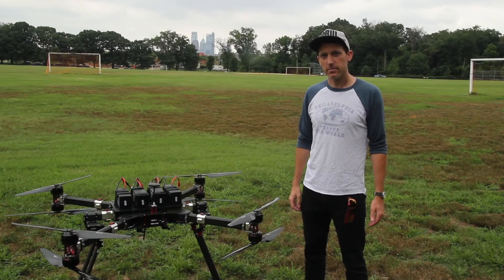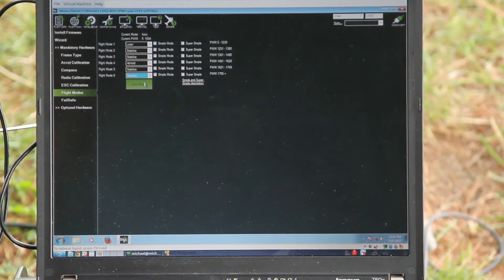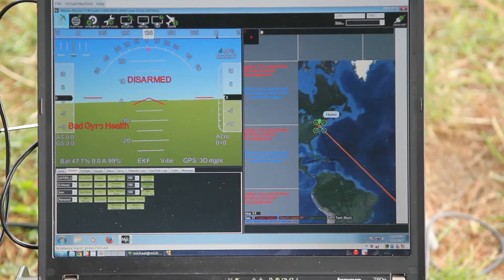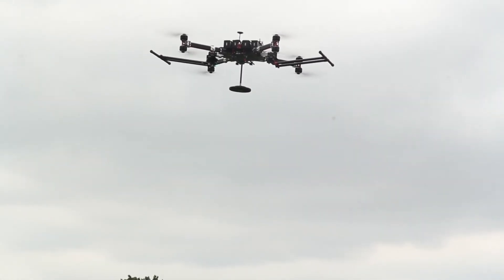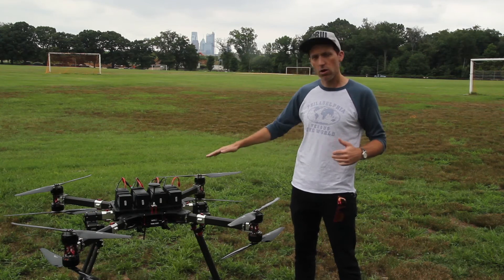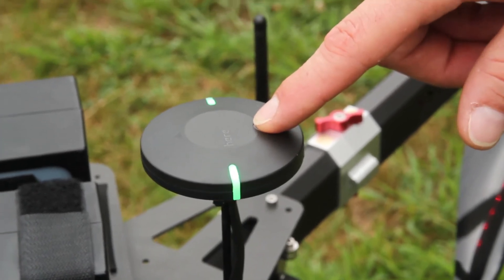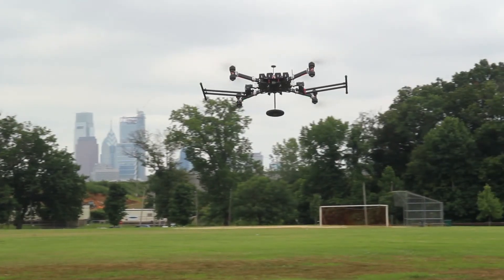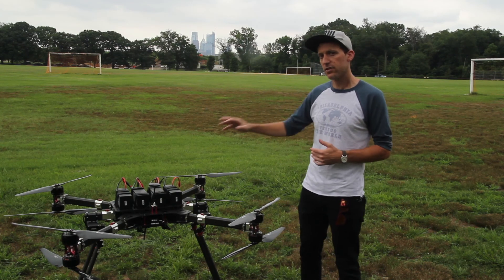Gryphon Dynamics Frame WIth Pixhawk 2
We've been getting a lot request for building UAS with a DJI alternative. The Pixhawk 2 has been pretty great, very customizable, flys great and handles much like an DJI A2. It's not quite as easy to setup out of the box compared to a DJI but not too difficult either.